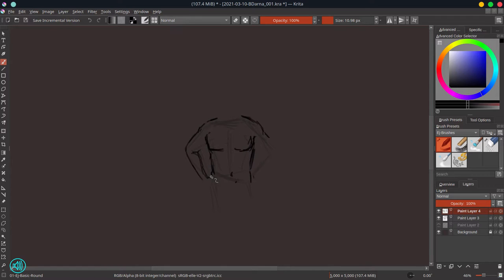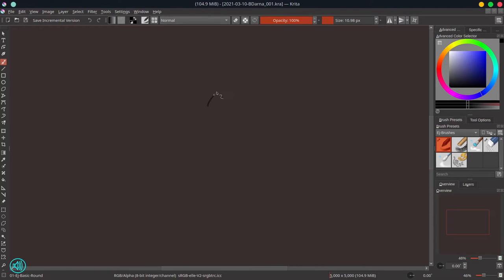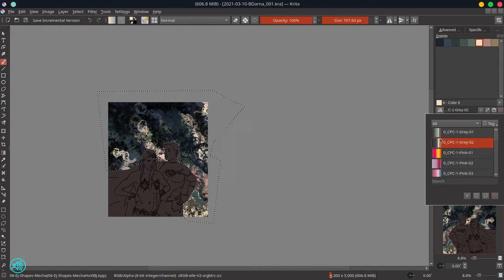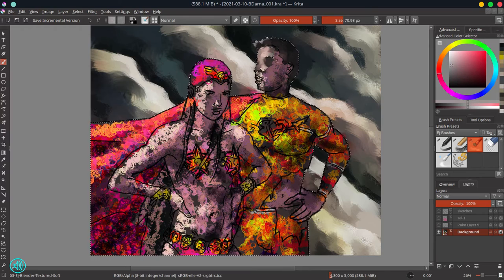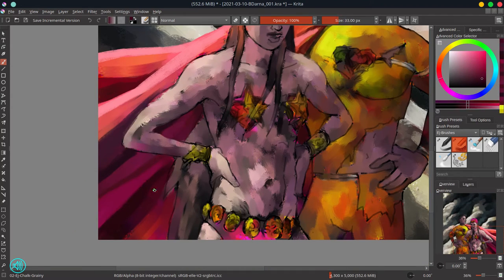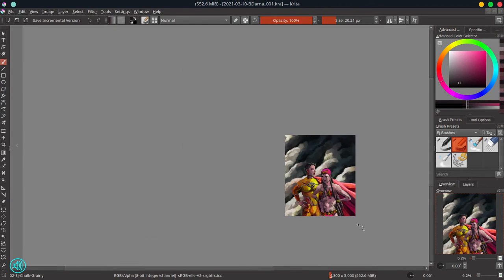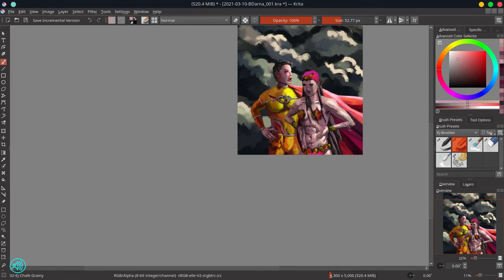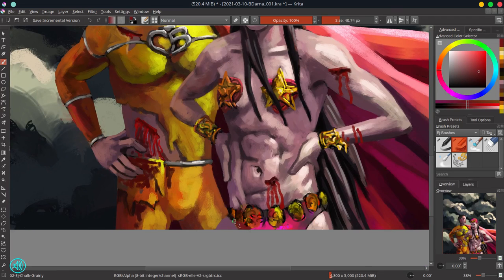Exhausted - Captain Barbell and Darna - Digital Painting Narrated Timelapse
I actually never read any of the comic books these two superheroes were in. But then again in my defense, how many people actually read any of the Superman comic books? I did watch a few episodes of the eighties TV version of Captain Barbell. Even though I have never really gotten into these two characters, I still wanted to do fan art of these two. They are original Pinoy creations... how can I not give them love?

Artists mentioned in the video; Mars Ravelo, Jim Fernandez, Nestor Redondo, Thomas Kinkade, James Gurney, Peter Pohlach